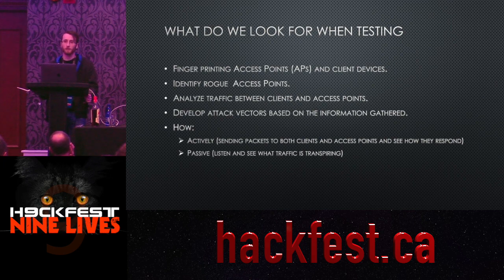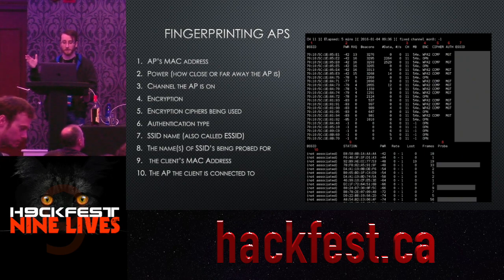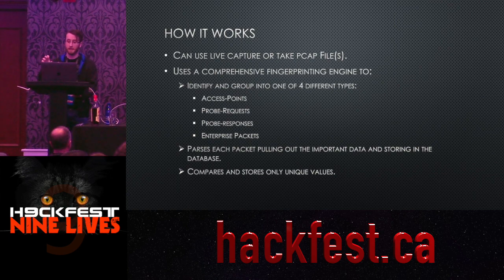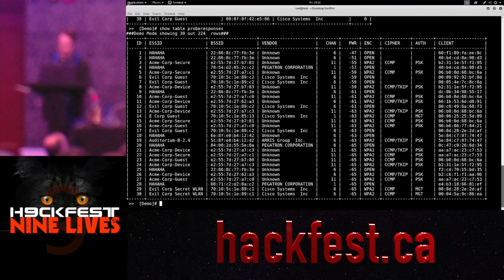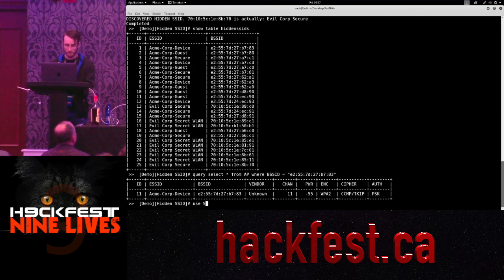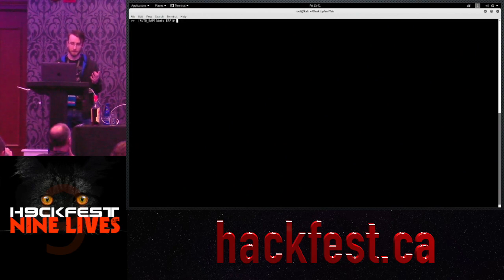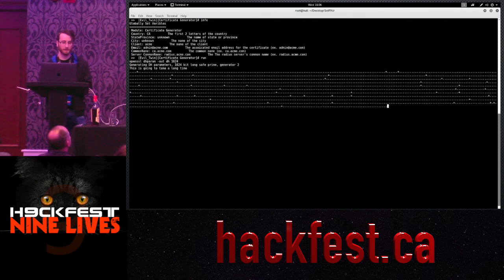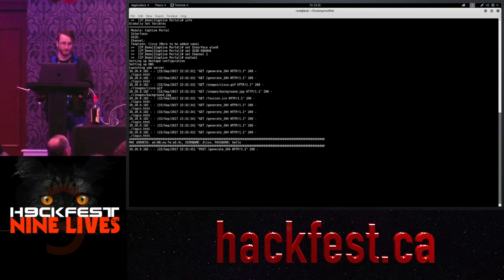SniffAir – OpenSource Framework for WiFi Security Assessments (Matthew Eidelberg & Steven Daracott)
SniffAir – An Open-Source Framework for Wireless Security Assessments
SniffAir is an open-source wireless security framework. Its primary purpose is to provide penetration testers, systems administrators, or others eager about wireless security a way to collect, manage, and analyze wireless traffic. SniffAir was born out of the hassle of managing large or multiple pcap files, manually reviewing the information, and subsequently formulating an attack. SniffAir allows testers to thoroughly cross-examine and analyze traffic while looking for potential security flaws or malicious traffic. Testers can also employ SniffAir to carry out attacks based on this information. We created SniffAir to collect all the traffic broadcasted and sort it by Client or Access Point. Testers can create custom rules to help define the scope, and SniffAir can be instructed to parse collected information based on those rules. SniffAir then uses the rules to move the in-scope data to a new set of tables, allowing the framework to compare filtered data against the original table for anomalies. If applicable, the tester can then load the desired information into SniffAir’s wireless attack modules, allowing them to carry out various sophisticated wireless attacks directly through the framework. By making this project open-source, our hope is to stir the community’s interest in wireless security, whether it be by contributing to the framework directly, or by discovering new methods to assess or attack wireless networks which can then be incorporated into the framework.

Biography
Matthew Eidelberg is a husband, father, and big security fanatic. Matthew works as a Security Consultant on Optiv’s Attack and Penetration team. Matthew’s primary role is to conduct security penetration testing and red teaming assessments for Optiv’s clients, while also developing detailed remediation procedures in order to provide the best value to Optiv’s clients. Previously, Matthew worked as a Security Consultant for the Herjavec Group in Canada, providing the same type of work for clients in Canada, the United States and Asia. Matthew received his Bachelor of Technology in Informatics and Security, Seneca@York University in 2012 and was certified as an Offensive Security Certified Professional in March of 2015.

Steven works as a Security Consultant on Optiv’s Attack and Penetration team. Steven’s primary role is to conduct security penetration testing and red teaming assessments for Optiv’s clients, while also developing detailed remediation procedures in order to provide the best value to Optiv’s clients. Previously, Steven worked as a Space Systems Operator for the US Air Force, conducting space based missile defense for North America. Steven was certified as an Offensive Security Certified Professional in September of 2014.